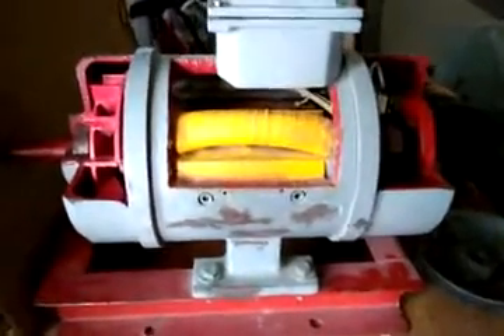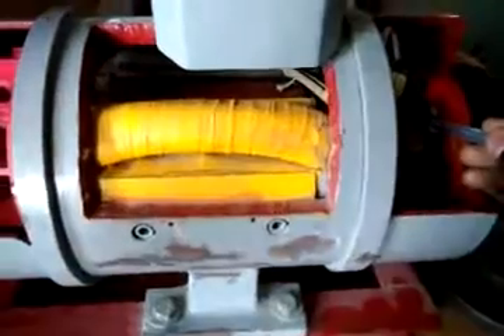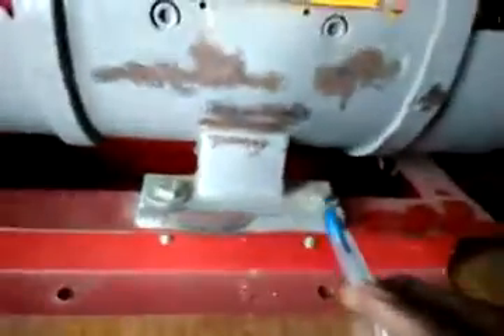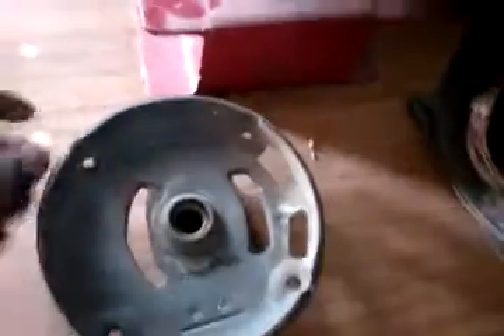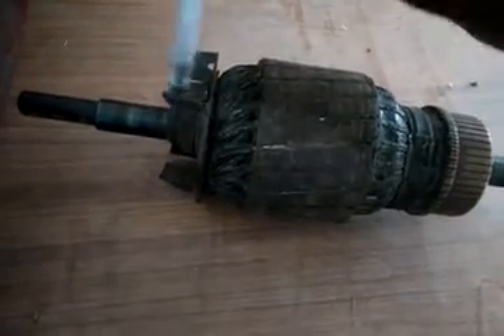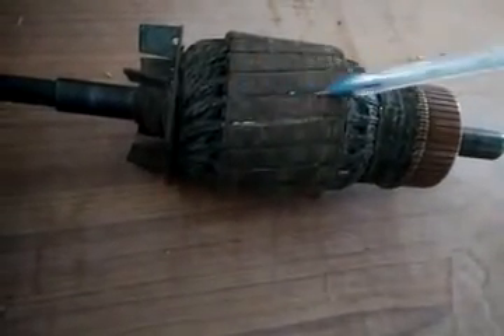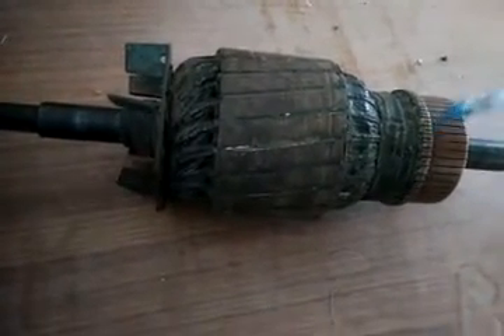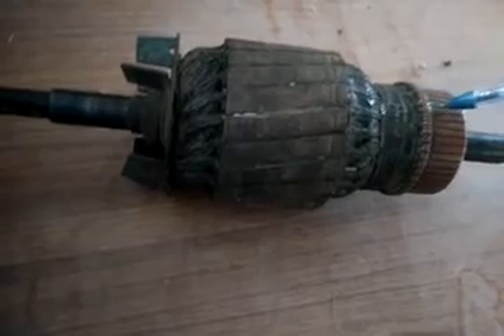DC machine parts explanation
DC machines parts stator and rotor
Stator parts filed pole,filed coil,yoke,eyebolt
Rotor armature winding, armature laminations,commutator segments.